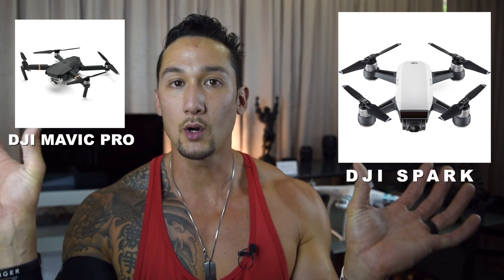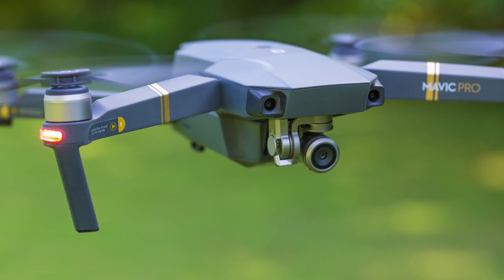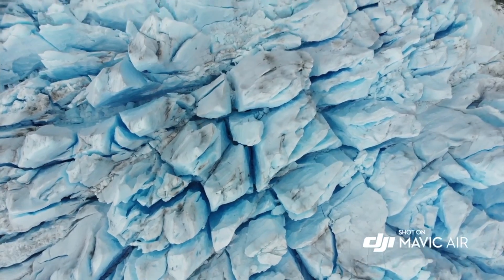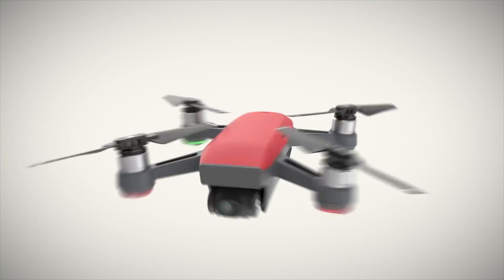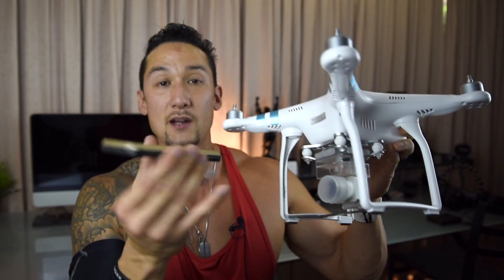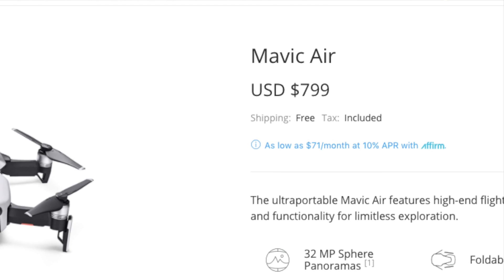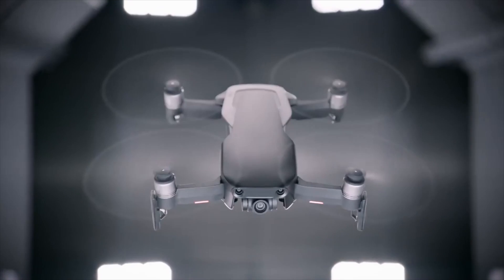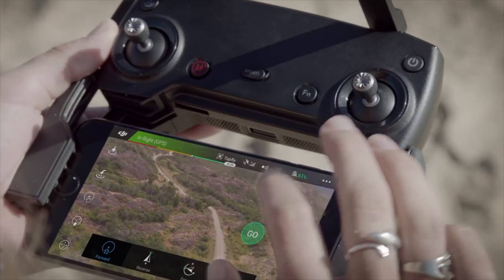The NEW Mavic AIR! Which drone is for YOU? Phantom, Air, Mavic Pro or Spark?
The NEW MAVIC AIR is an incredible drone stacked full of awesome features. In this video I point out the small differences in the DJI Spark, DJI Mavic Pro, DJI Mavic Air and the Phantom 3 & 4 Pro.

It doesn't necessarily matter which drone you get unless you know exactly what you need it for.
UAVs (unmanned aerial vehicles) are expensive and specially if you purchase the best of the best just for a hobby in which you only end up flying once or twice a month!
The biggest tip is to do your research and find out which drone is for you and suits your skills and needs. If you have money to blow then I recommend you still get what ever drone you need and spend money on other things you may actually need.
Click on the link below and you will be able to compare the drone on the DJI website and check out the full statistics.

Cover Photo: DJI Website
Video Footage from DJI YouTube channel:

YouTube Music List: Always Hopeful- Silent Partner (Cinematic Music)

Editing Software: Final Cut Pro X
Editing Computer: Macbook Air 13" 2015